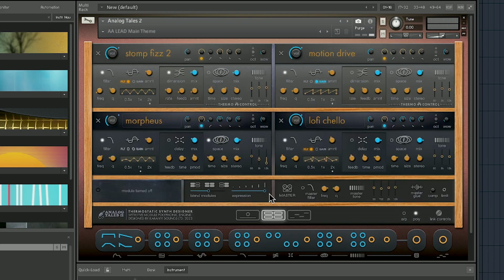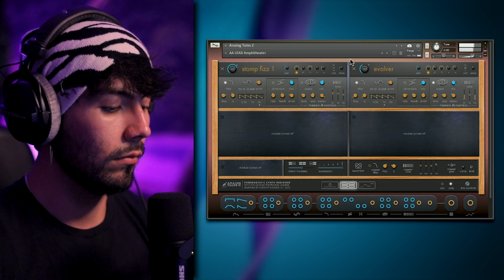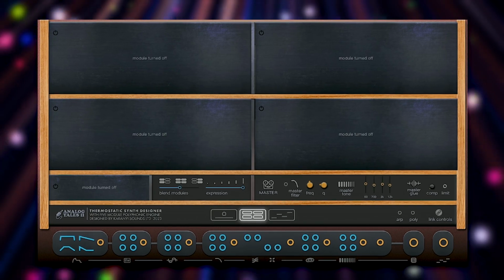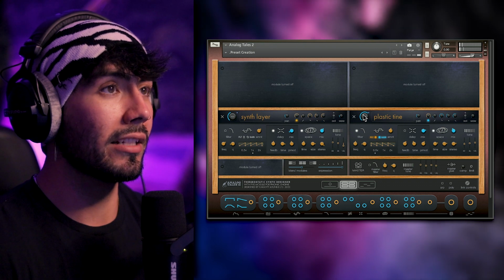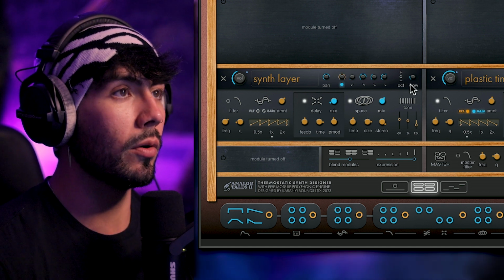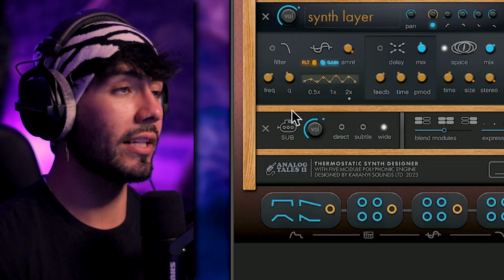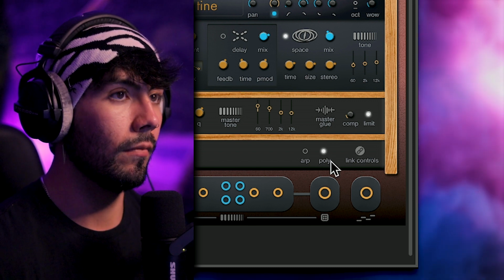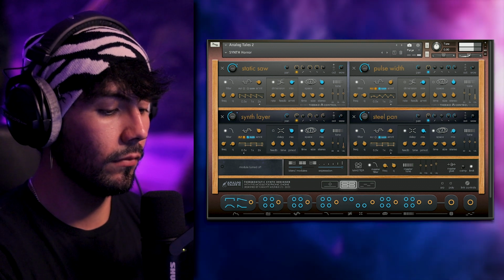Karanyi Sounds - Analog Tales 2 by Simulation Beats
Enter the world of Analog Tales 2 (made for NI Kontakt 6): create warm vintage sounds, distorted overdriven basses and sequences, and dynamic textures with ease. Experience the true power of analog warmth and overdrive with the new Thermo Control and Analog Arp, and design your very own sounds!